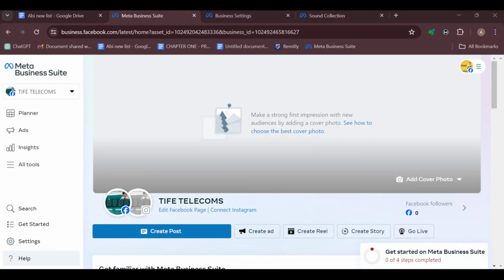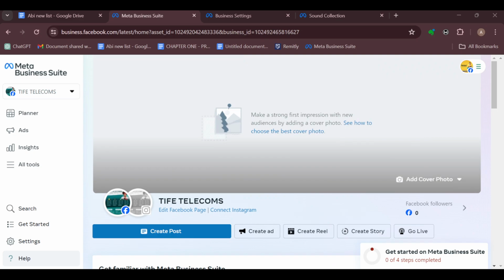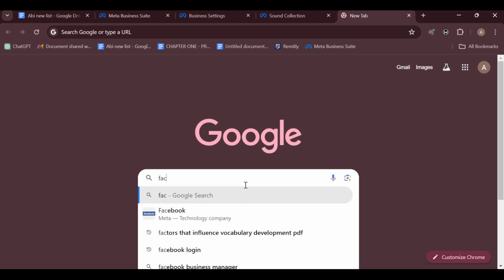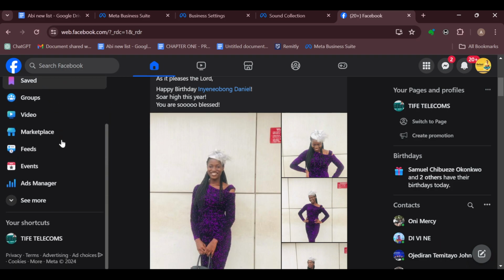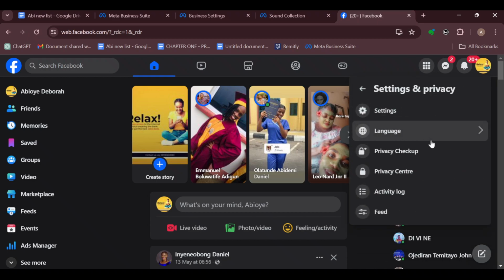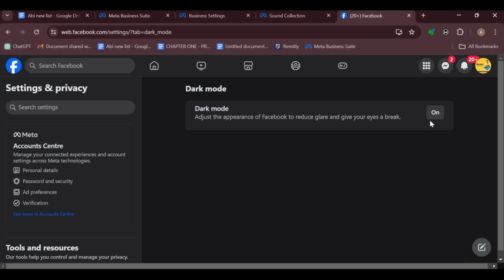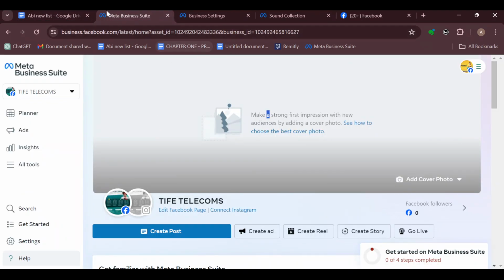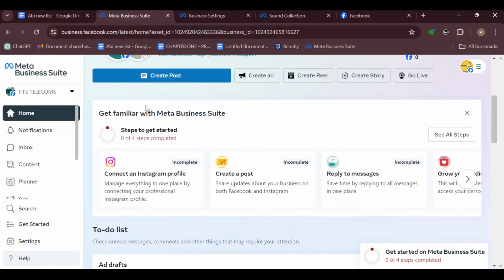How To Switch To Dark Mode On Meta Business Suite (Quick Tutorial)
In this video I will show you How To Switch To Dark Mode On Meta Business Suite. It would be good if you watch the video until the end so that you don't miss important steps.